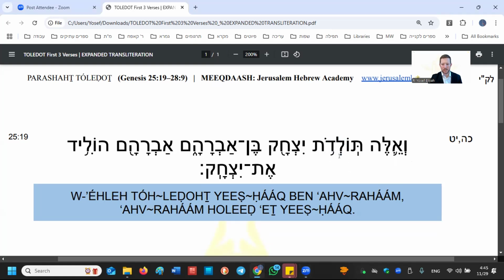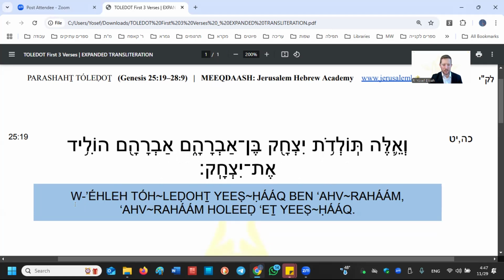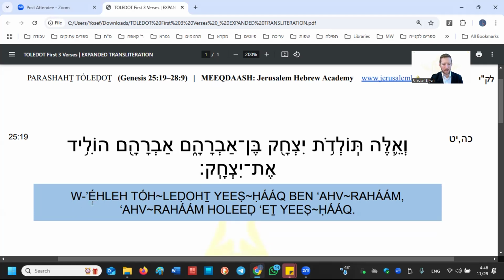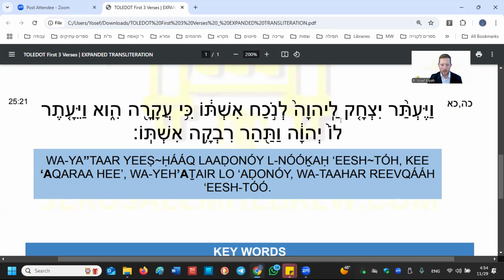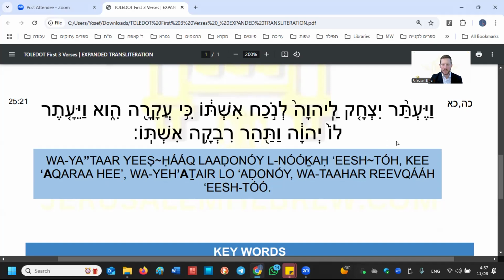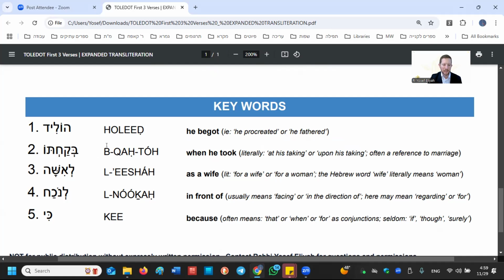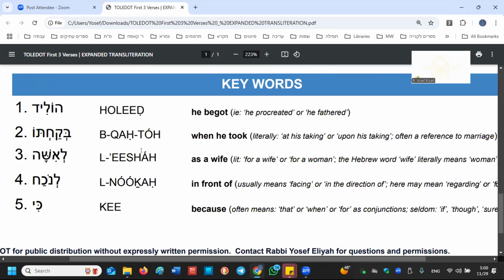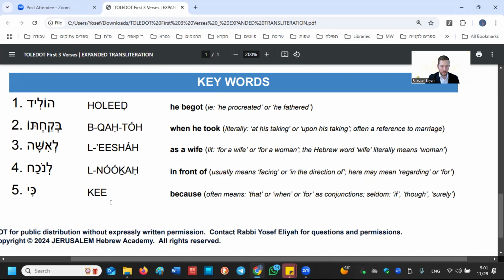TOLDOT: Accurate Reading in Ancient Hebrew Pronunciation!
PRACTICE HEBREW with the first 3 verses of each Week's Torah Portion!  This weeks Torah Portion is TOLEDOTH.

Liked this video? Want more content, better video quality?